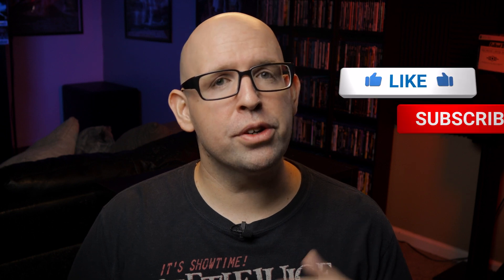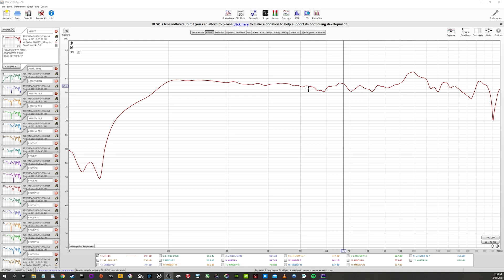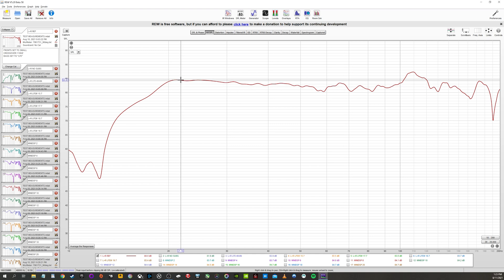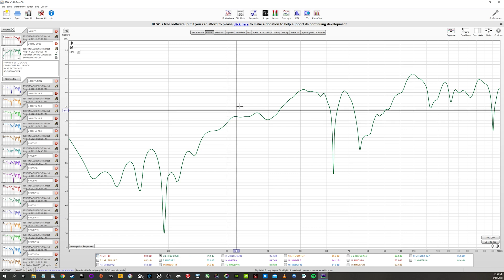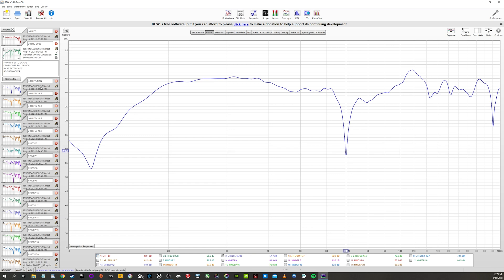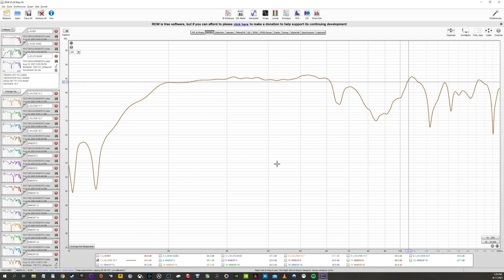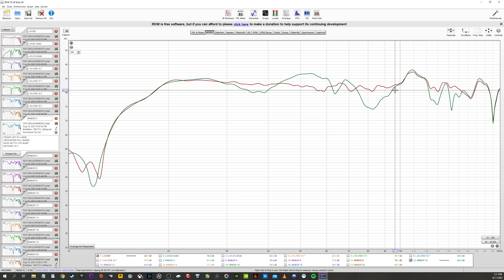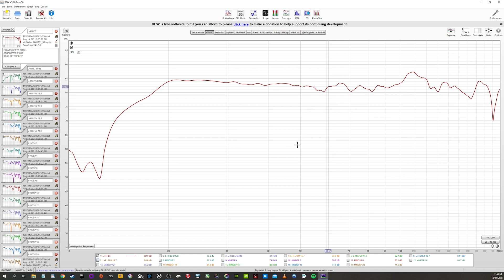SHOULD you use LFE+MAINS?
In this video, I talk about the LFE+Mains setting on your receiver or pre/pro (sometimes called "Double Bass" in other receivers), what it does and issues you can run into by enabling it. I also go over measurements using REW that I've done on my system, both before enabling LFE+Mains, after, and some things I tried to help get a better response after it was enabled.

TIMESTAMPS
Intro - 00:00
Video overview - 00:16
Subscribe stuffs - 00:44
What does LFE + Mains do? - 01:03
Some potential issues... - 01:21
You need more amps! - 02:03
Shut up and show me REW! - 02:51
REW Reference measurement - 02:59
Front mains full range, no subwoofer - 03:54
Turning on LFE+Main - 04:52
Subtracting distance - 05:50
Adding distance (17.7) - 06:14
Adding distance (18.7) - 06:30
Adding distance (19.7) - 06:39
Alignment tool didn't help - 06:56
Adding delay to miniDSP (2 ms) - 07:37
Adding delay to miniDSP (4 ms) - 07:53
Adding delay to miniDSP (6 ms) - 08:00
Adding delay to miniDSP (8 ms) - 08:03
Adding delay to miniDSP (10 ms) - 08:08
Adding delay to miniDSP (12 ms) - 08:25
Adding delay to miniDSP (14 ms) - 08:31
Adding delay to miniDSP (16 ms) - 08:37
Adding delay to miniDSP (18 ms) - 08:40
Adding delay to miniDSP (20 ms) - 08:43
What did I end up doing? - 08:51
This was supposed to be a tutorial! - 09:38
Changing settings can make things worse... - 10:11